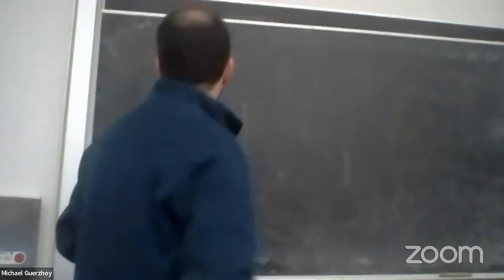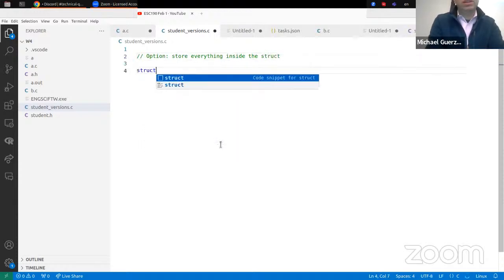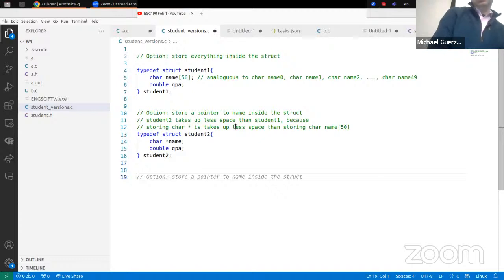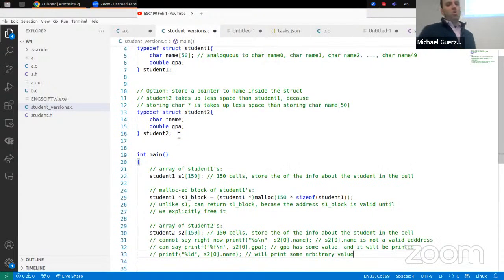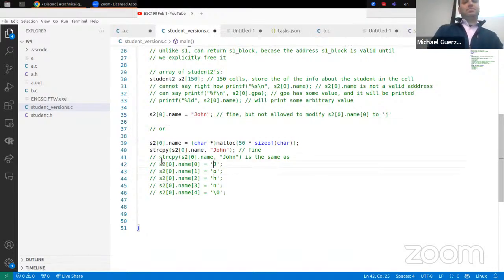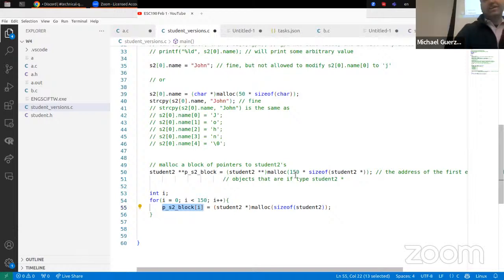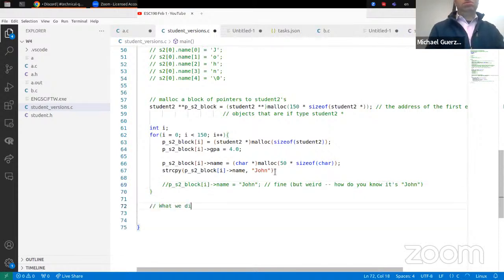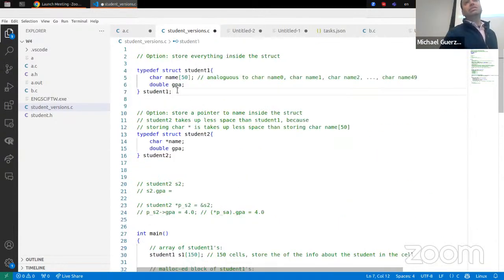ESC190 Feb 1